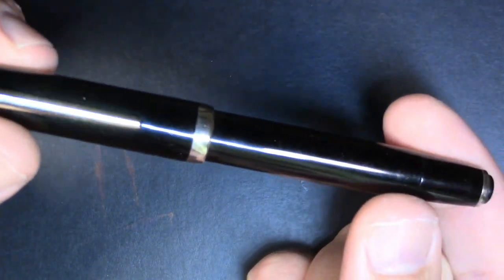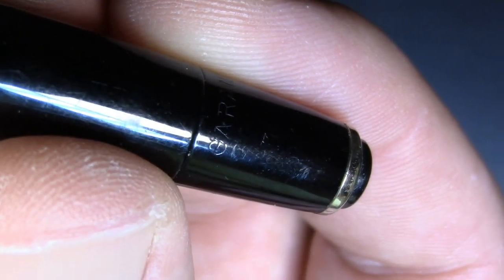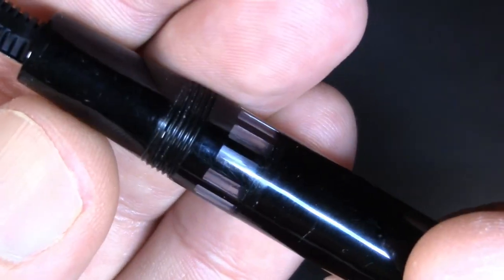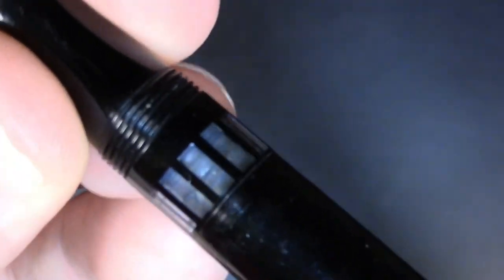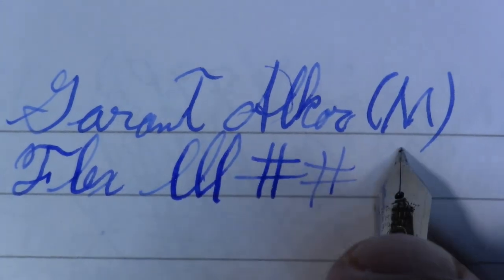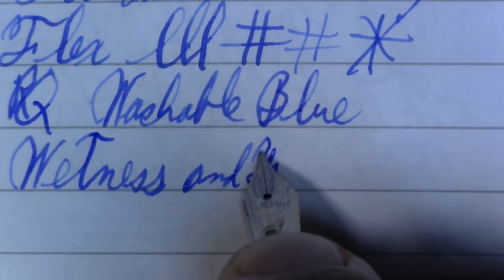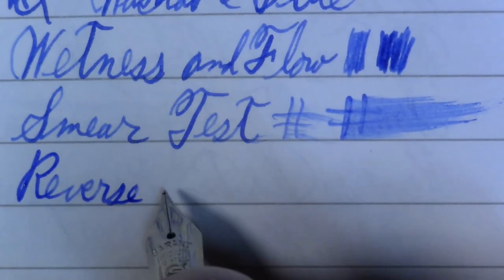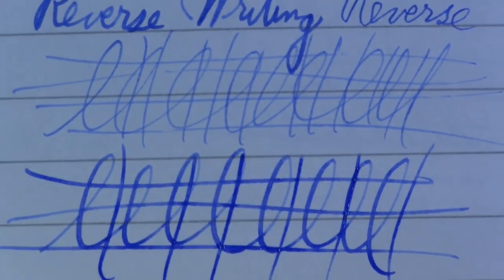First Impressions - Garant Alkor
I discuss an East German fountain pen.